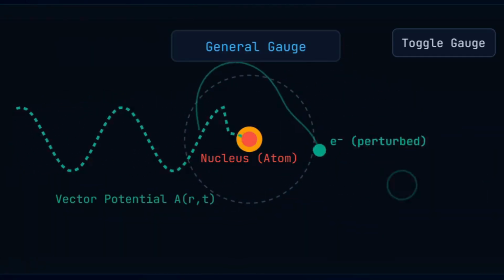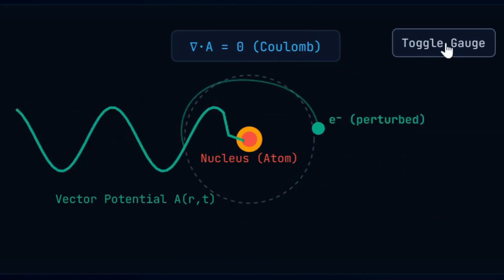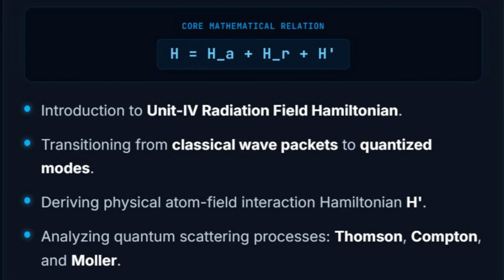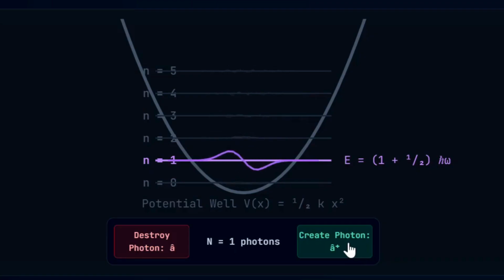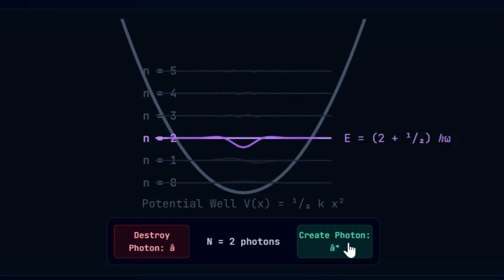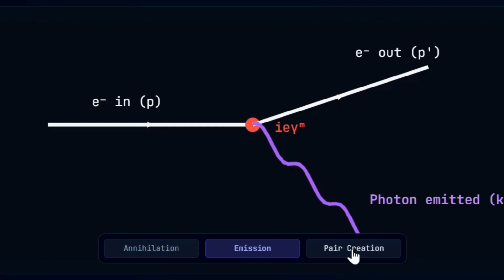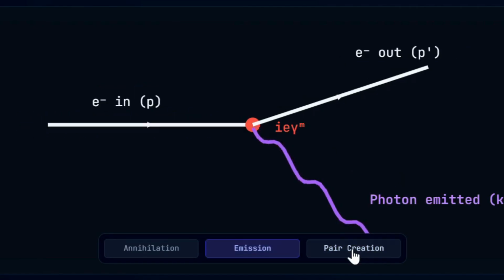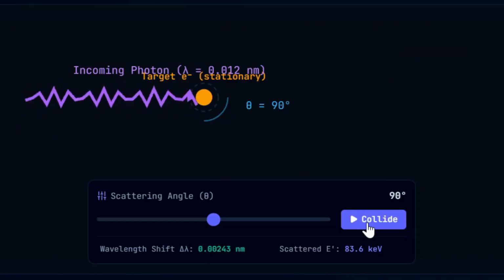Feynman Diagrams Explained From Absolute Basics to Advanced Quantum Rules| Prof R.V.S.S.N. Ravikumar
How do physicists actually calculate what happens when quantum particles collide? They stop looking at terrifying math and start drawing pictures.In this video, a university physics professor breaks down Feynman Diagrams from the absolute basics up to advanced quantum electrodynamics (QED)! Originally introduced by Richard Feynman in 1949, these intuitive graphical representations turned incredibly complex scattering mathematics into a scannable, visual tool.  We’ll walk you through the fundamental building blocks—from simple photon lines and electron vertices to physical phenomena like Thomson and Compton Scattering, and finally, how to translate these diagrams back into precise mathematical operators using the official Feynman Rules.